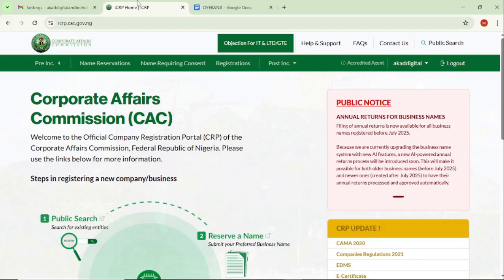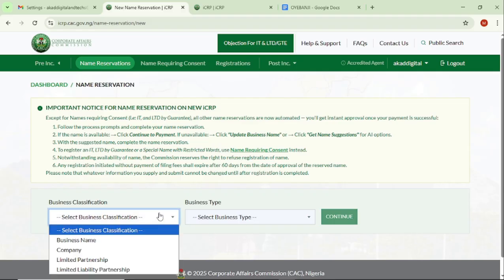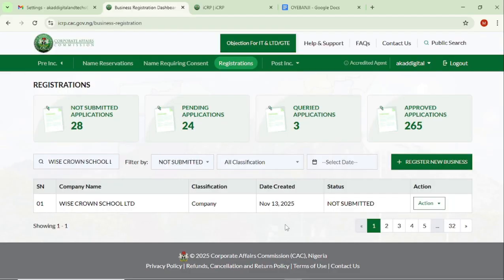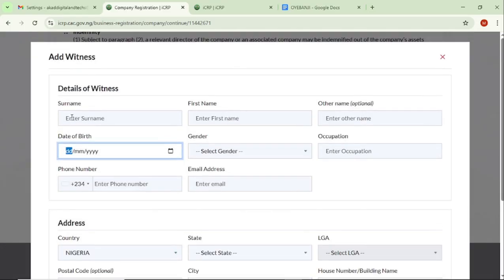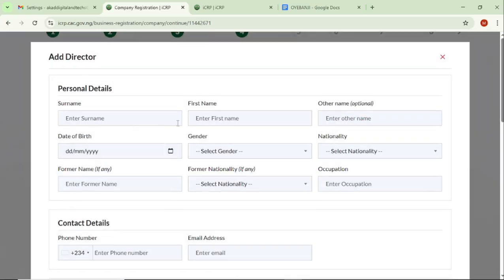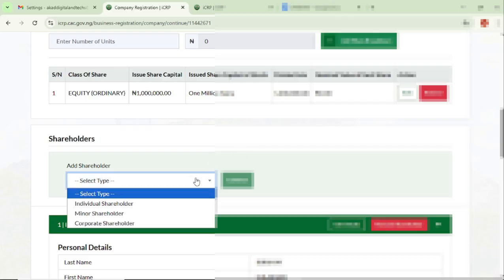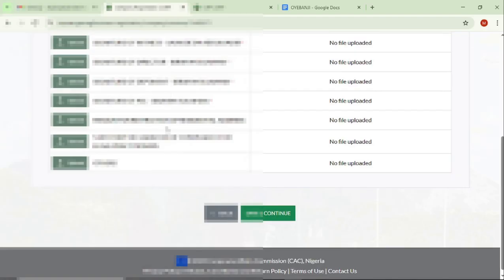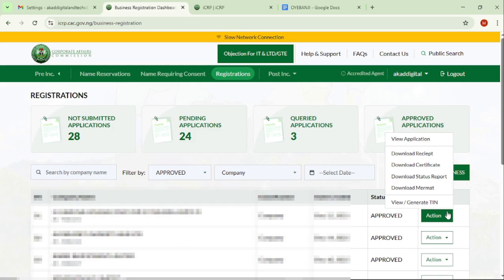How to Register a School with CAC Online in Nigeria + Cost & Requirements | New portal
know how to register a school with CAC online in Nigeria? In this video, I show you the complete step-by-step process of school registration in Nigeria, including the CAC requirements for school registration, documents needed, and how much it costs to register a school in Nigeria.

If you want to register a nursery school, primary school, secondary school, academy, lesson center, or educational institution in Nigeria, this guide will help you understand the CAC school registration process, registration fees, and how to avoid common mistakes during application.

In this video, you will learn:

✅ How to register a school with CAC
✅ School registration requirements in Nigeria
✅ CAC registration fees for schools
✅ How to register a private school in Nigeria
✅ Educational institution registration process
✅ Documents needed for school registration